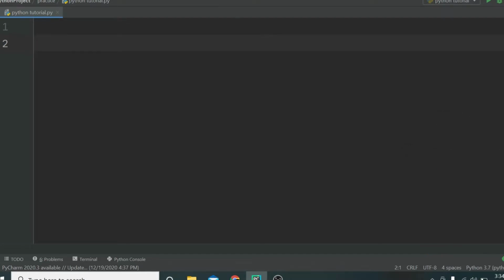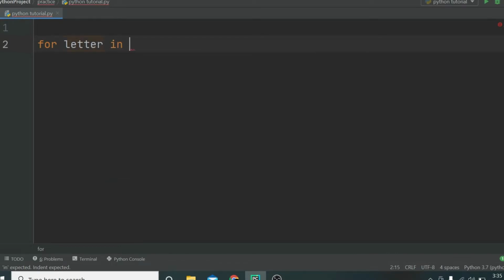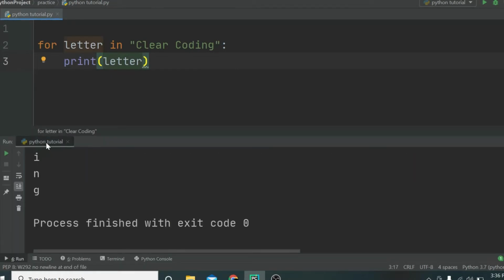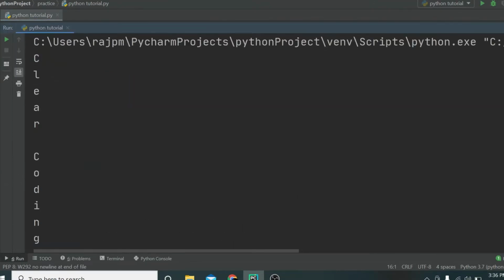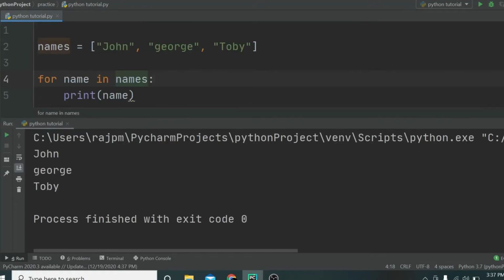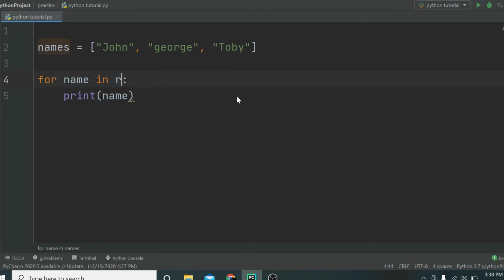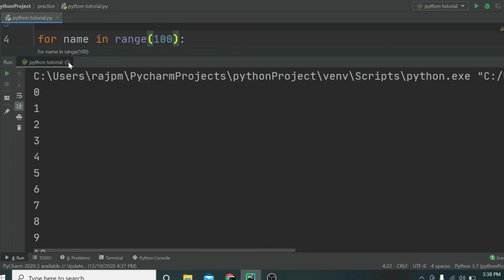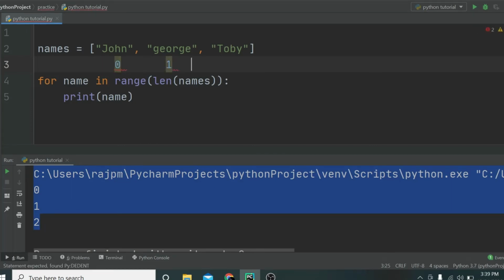Python Tutorial for beginners | For loops in Python #8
Hi guys in this python tutorial i will be talking about for loops in python. For loops in python are used to loop through different things like strings, numbers and lists.

Time stamps

0:00 - Intro to for loops
0:40 - For loops tutorial
7:00 - End Screen